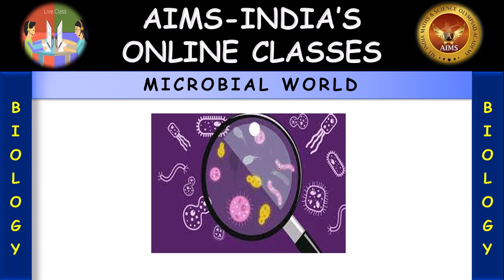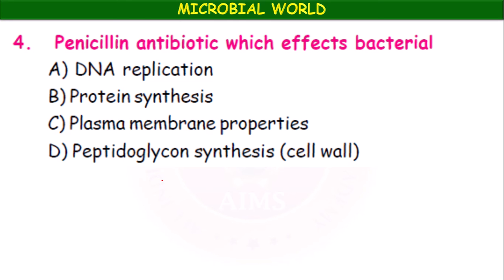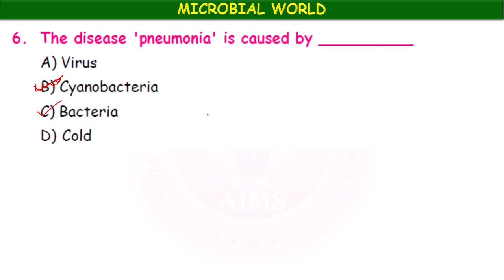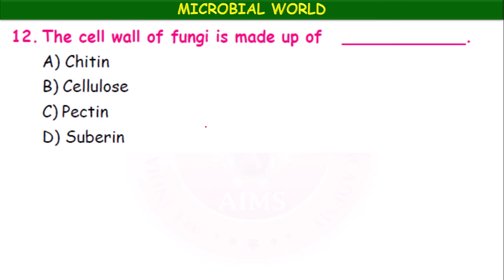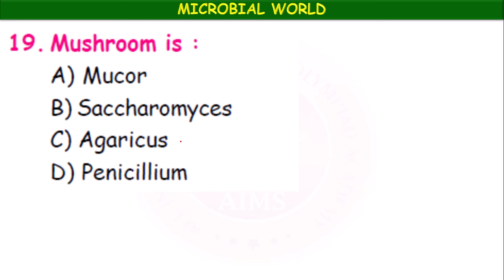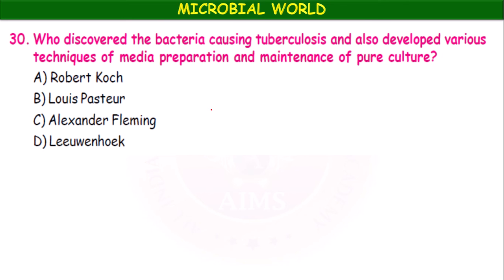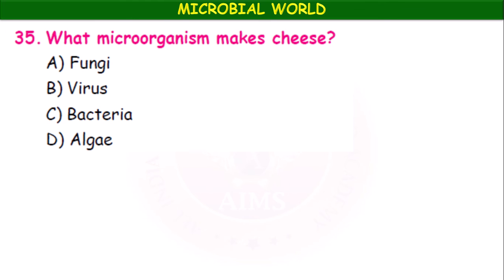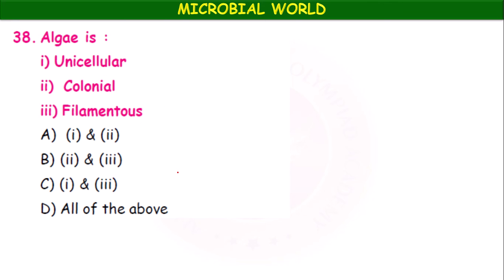7TH || TOPPERS' || BIOLOGY || MICROBIAL WORLD || ASSESSMENT - I